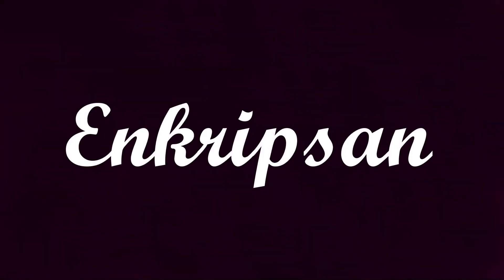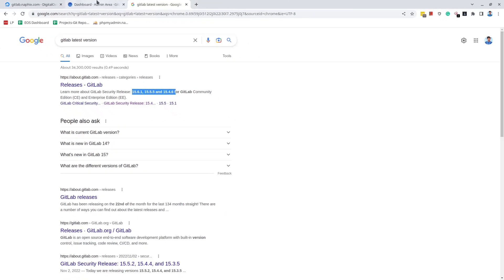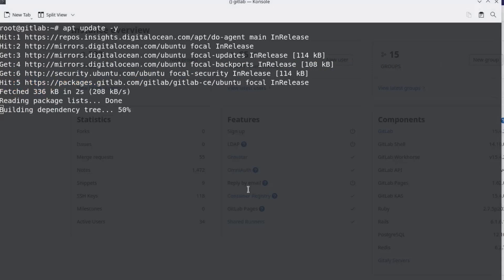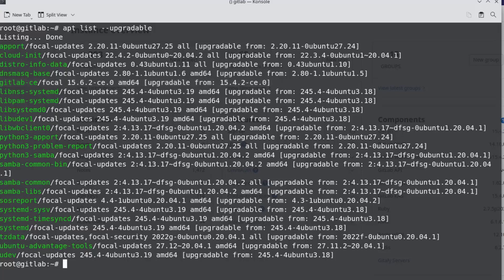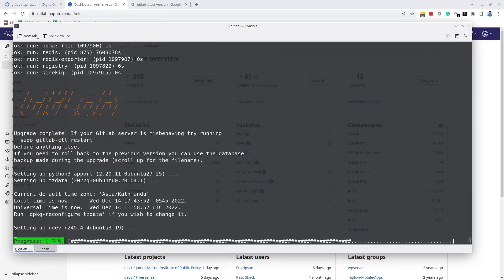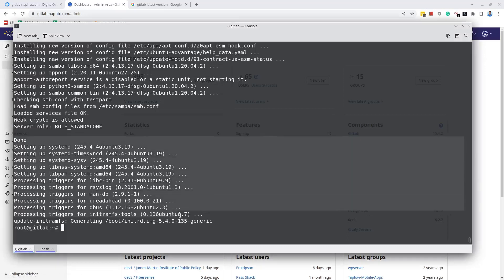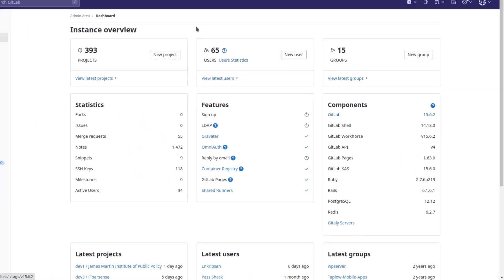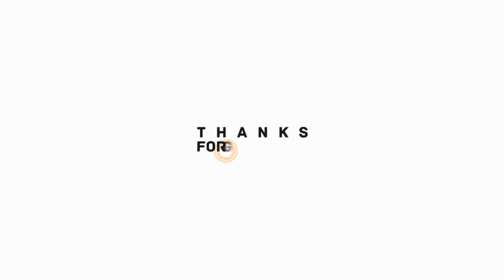How to Upgrade Gitlab Server to the latest release patch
Learn how to upgrade the GitLab server to the latest patch.

GitLab is a web-based Git repository manager that provides source code management (SCM), continuous integration, and more. It is similar to GitHub, but is a self-hosted platform that you can run on your own servers. GitLab provides a wide range of features including a powerful issue tracker, code review tools, and built-in CI/CD pipeline support. GitLab is an open-source project, and is used by organizations around the world to host and manage their code repositories.